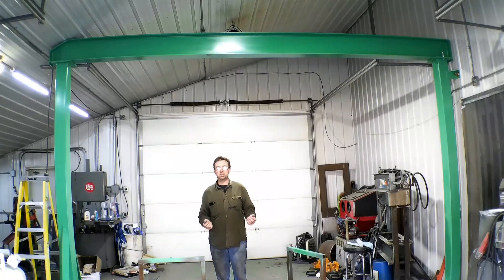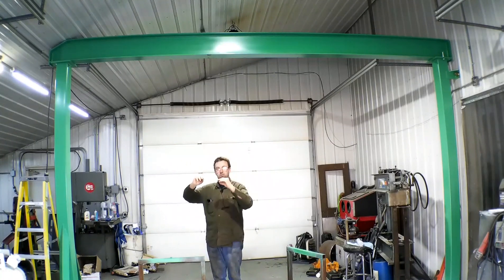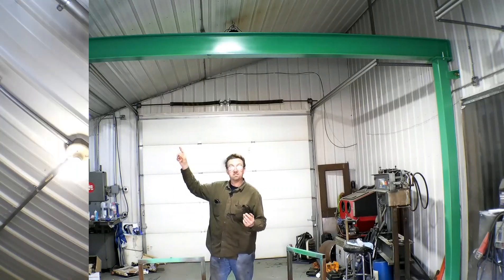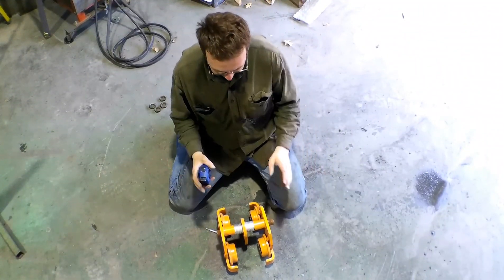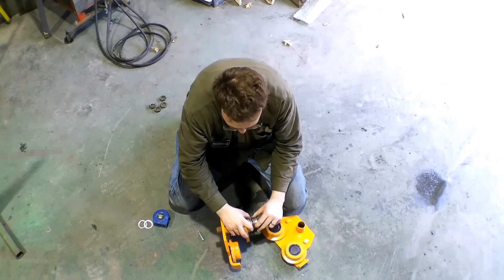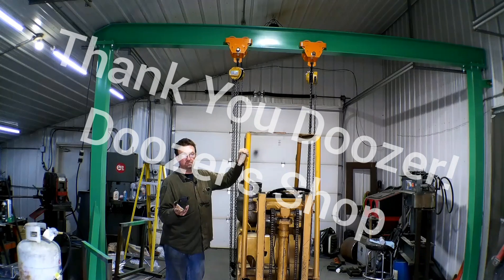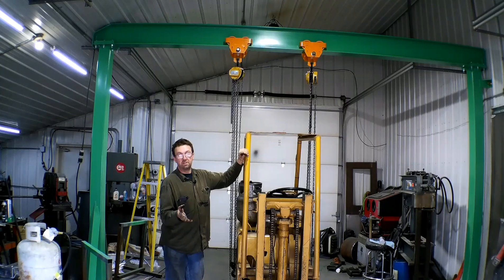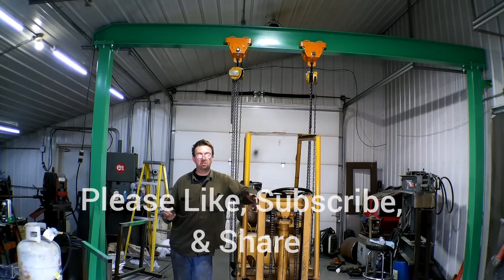Building a Fixed Gantry Crane, Part 4, Finishing Up, Thank you Doozer's Shop!!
As we grow our business, we must invest in infrastructure.  Topper Machine LLC is growing and making these investments.  Our need for heavy lifting capabilities is becoming very important.  So the fixed gantry crane was the logical first step.  This is Part 4, and the final installment of this video series.  Follow along with this video series, and see how we get it "Done Right, The First Time"

A special thank you to Doozer of Doozer's Shop, for helping with the design and calculations.  Check out his channel here: